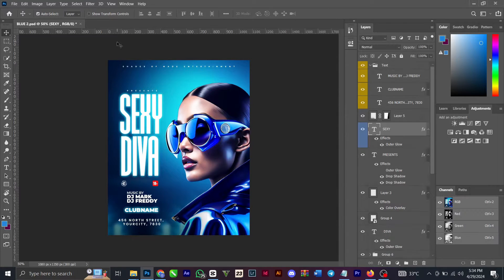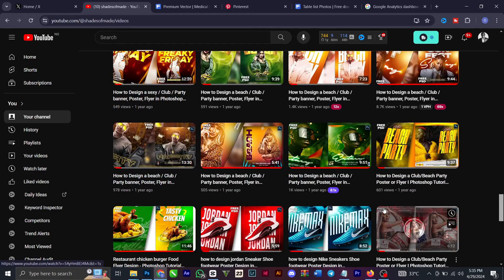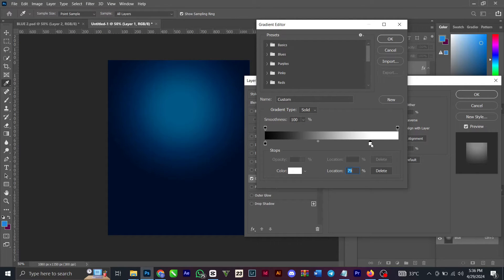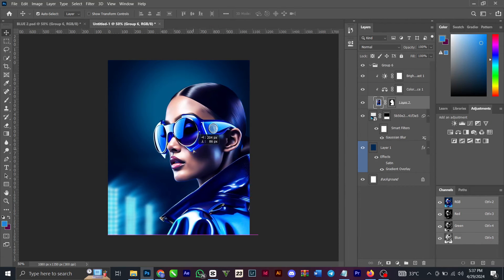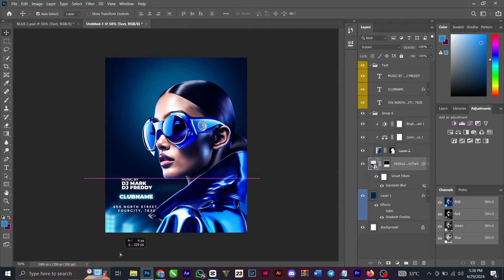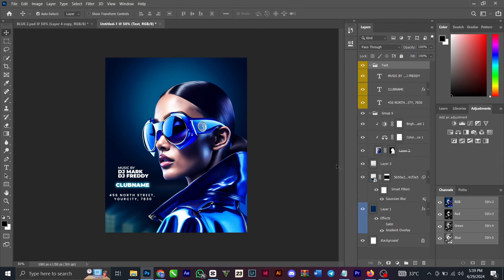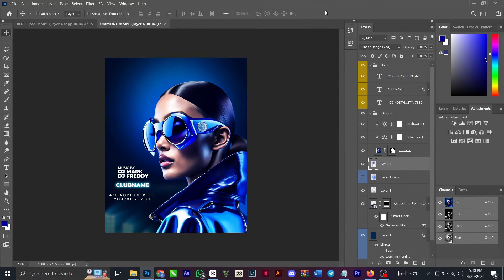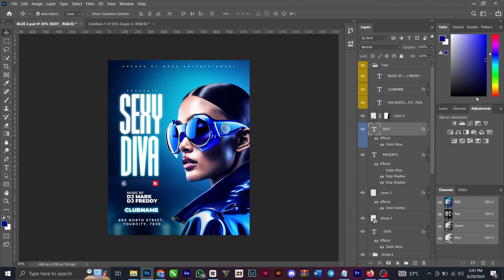How to Design a Club/Beach Party Poster or Flyer I Photoshop Tutorial + FREE PSD (for beginners)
learn how to design a social media flyer

WATCH VIDEO FOR PASSWORD!!!